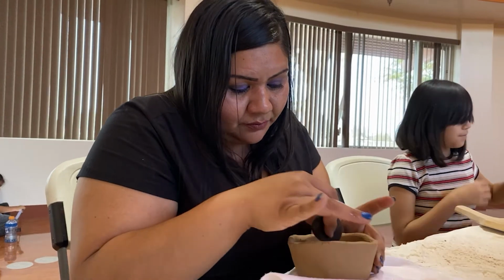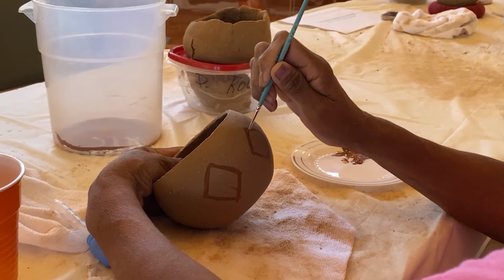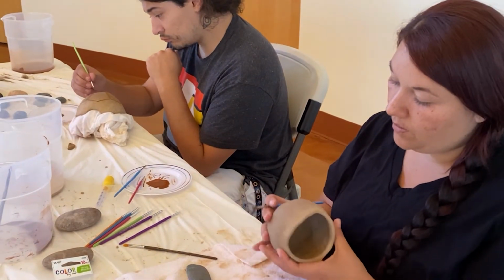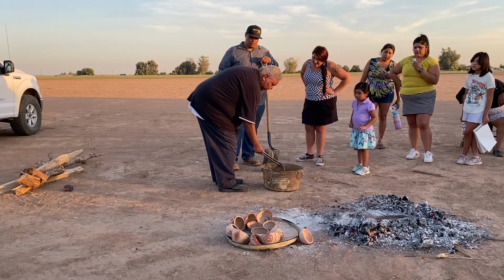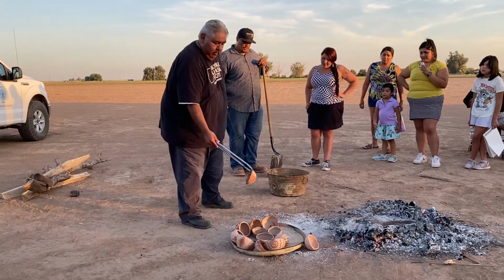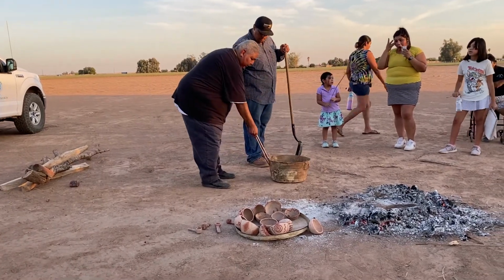A Learning Curve for Everybody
Renowned pottery artist and teacher Ron Carlos paid a visit to The Cocopah Indian Tribe to teach a week long class in making traditional pottery.